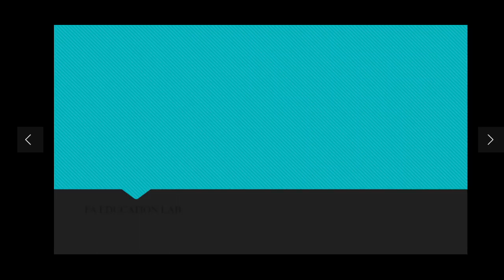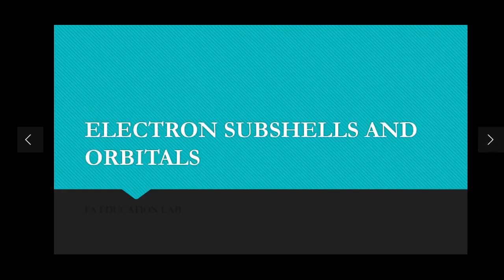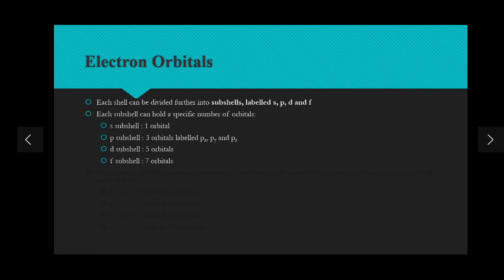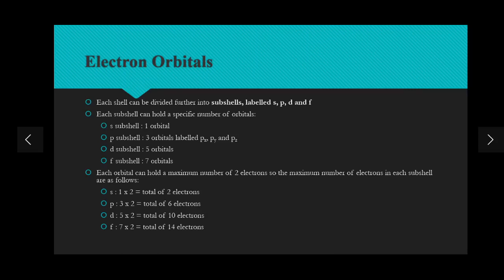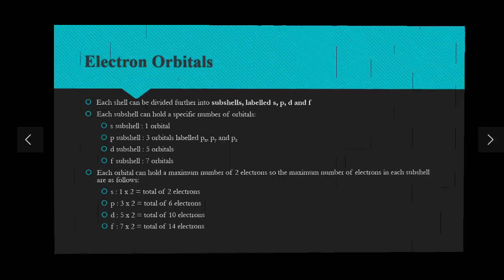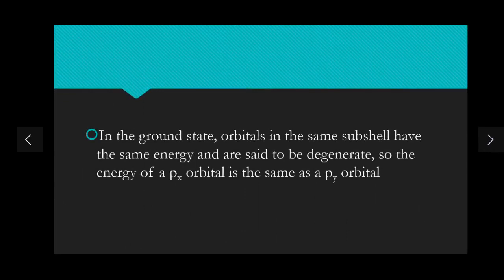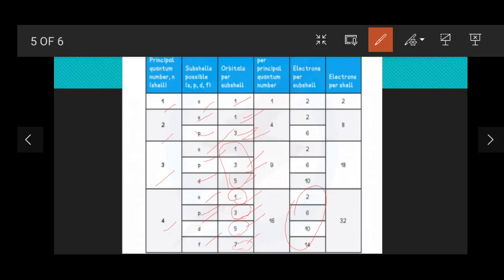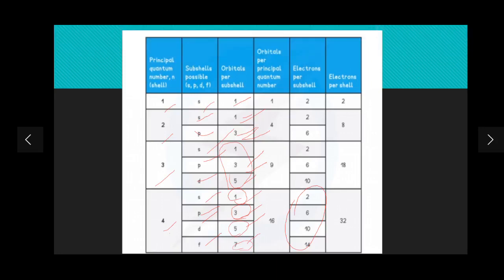ELECTRON SUBSHELLS AND ORBITALS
The number before each subshell specifies which shell it belongs to.

As an example, Lithium has 3 electrons. 2 will first fill up the 1st shell in subshell 1s. The remaining electron will appear in the second shell in the 2s subshell.

You can write the full electron configuration in terms of subshells.

Going back to the above example, Lithium is 1s22s1 (1s has 2 electrons, 2s has 1 electron).

Similar electron configurations within a group of the Periodic Table can be emphasised with a simpler representation in terms of the previous noble gas.

Lithium 1s22s1 can be simplified to [He]2s1 as Helium (He) has an electron configuration of 1s2.

Note: subshells have different energy levels which can confuse the order they fill.